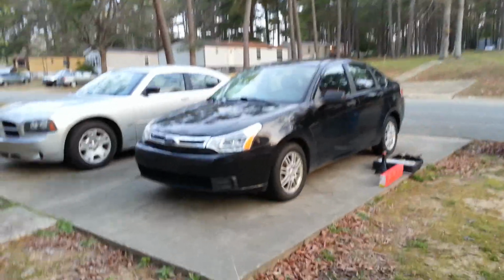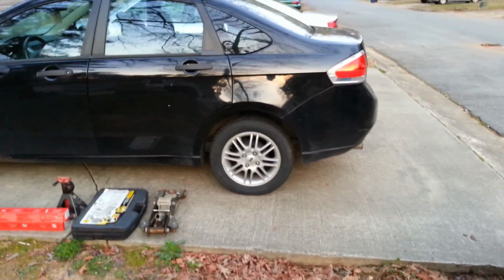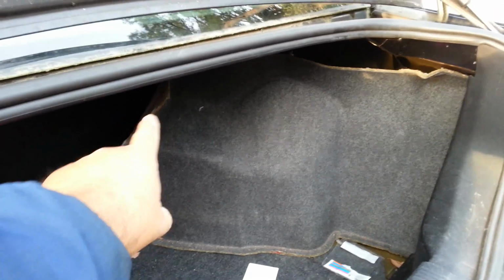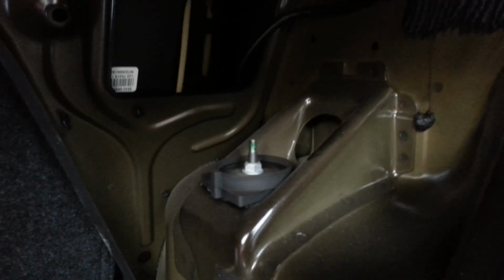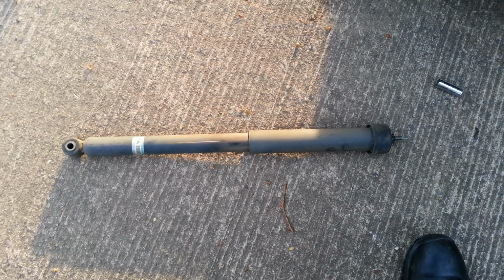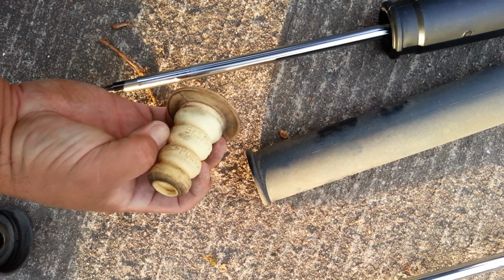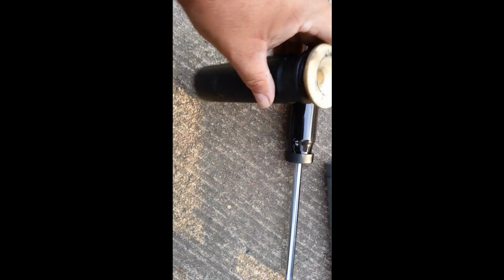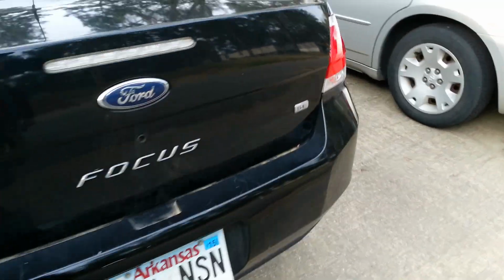Ford focus rear shock replacement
How to replace your rear socks on a Ford focus.